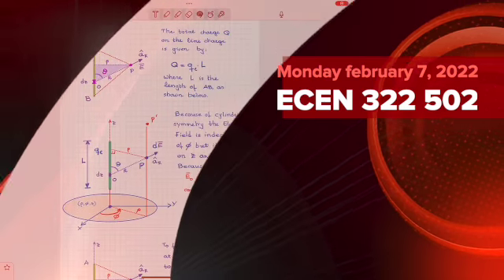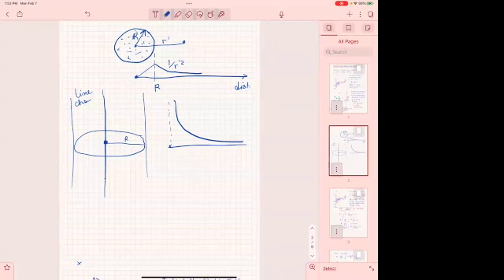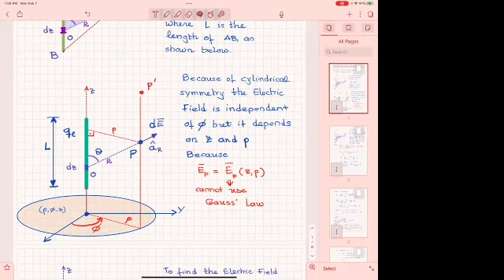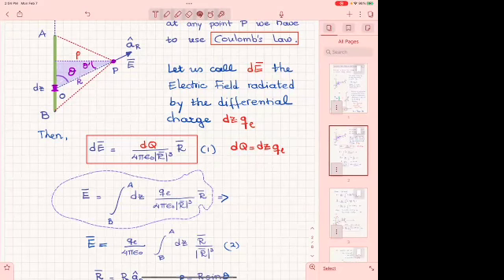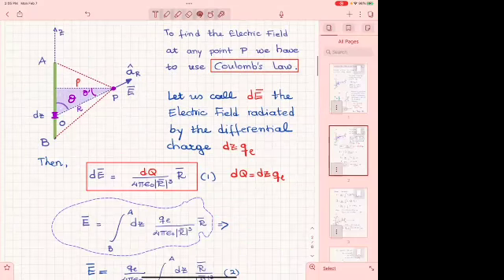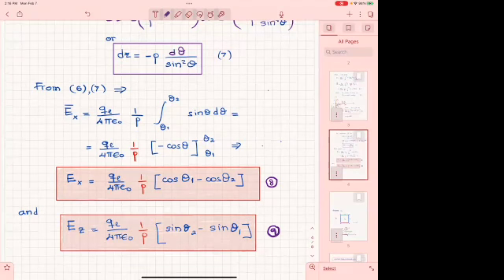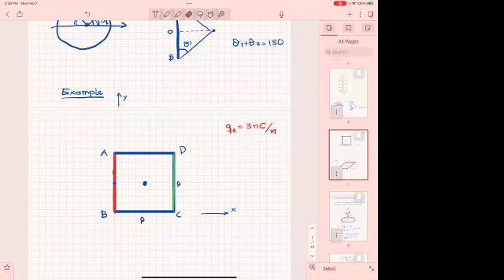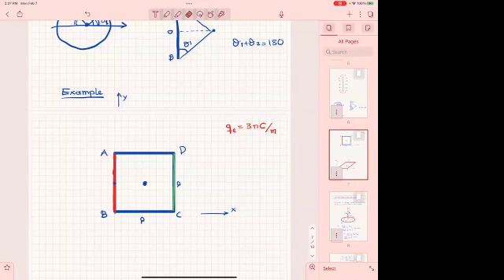Monday February 7, 2022 ECEN 322 502 SD 480p